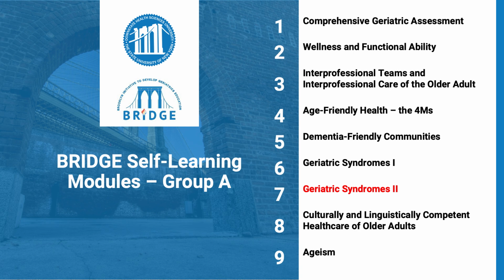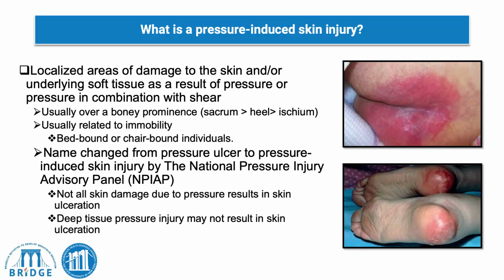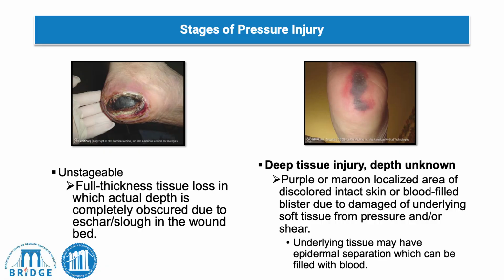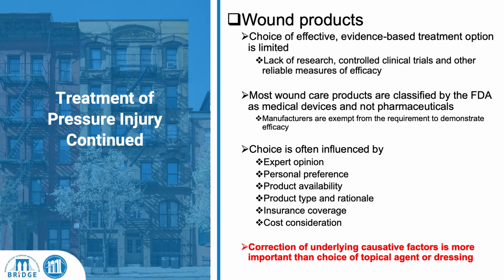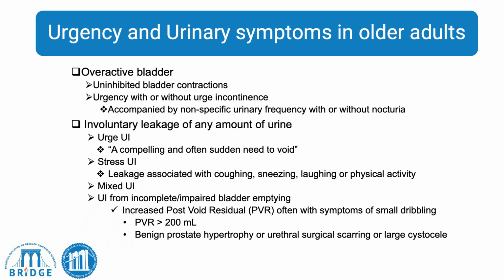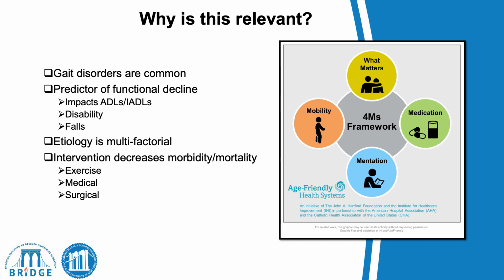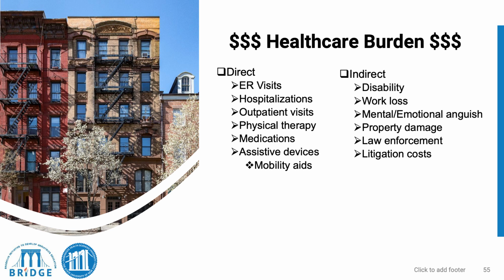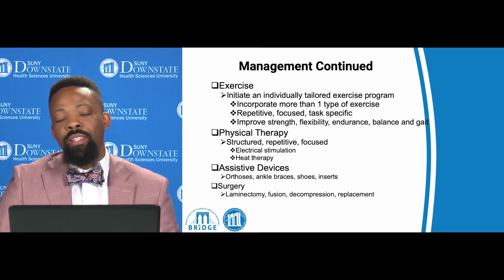Geriatric Syndrome Part 2 - Dr. Everton Prospere MD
At the end of this video, the learners will be able to:

1. Define pressure injury
2. Identify the major risk factors, clinical manifestation and consequences of pressure injury
3. Describe pressure injury staging system and treatment strategies
4. Describe the specific geriatric syndromes of urinary incontinence, gait abnormalities and falls.
5. Identify the diagnostic and therapeutic approaches to the management of urinary incontinence, gait abnormalities and falls.